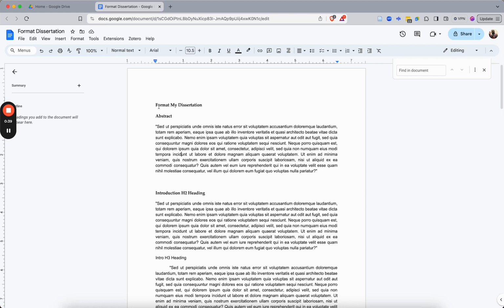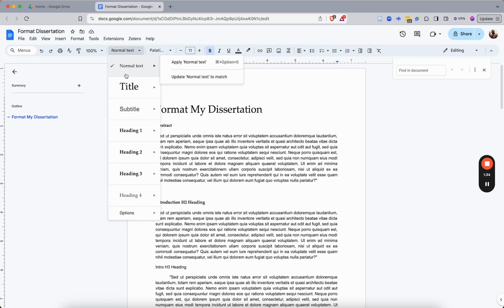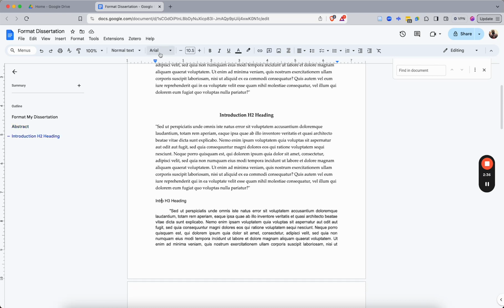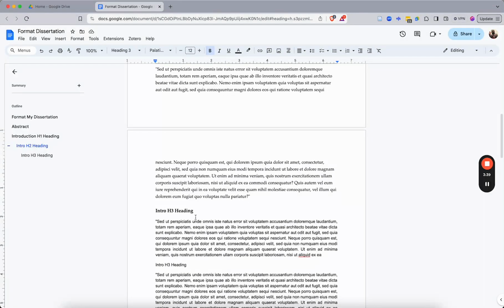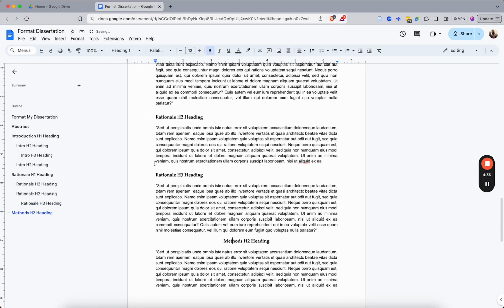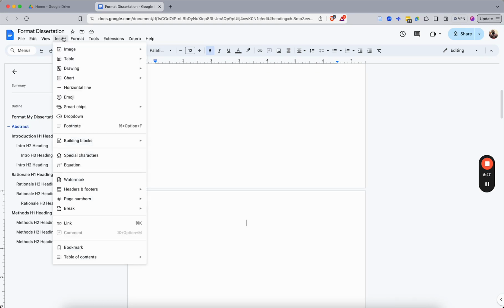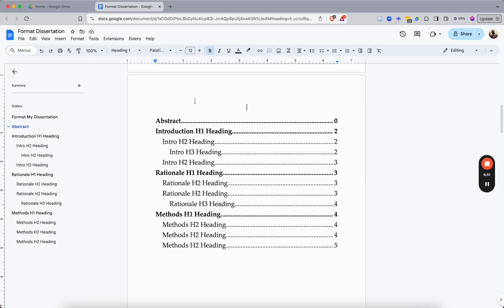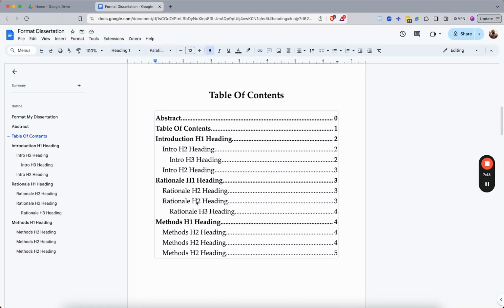How To Format Headings in My Dissertation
For more information listen to PhD Tips on Spotify, Apple Podcast, or Amazon!